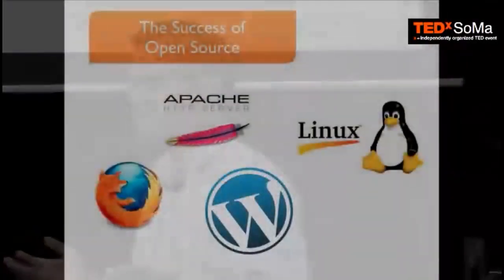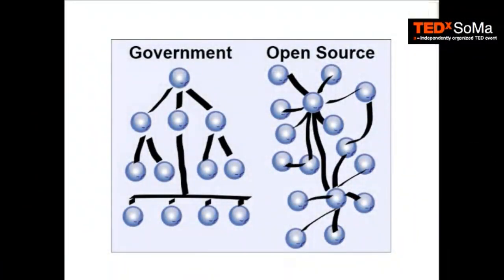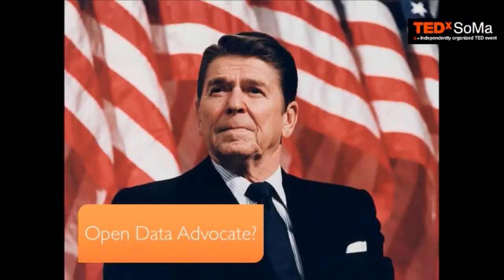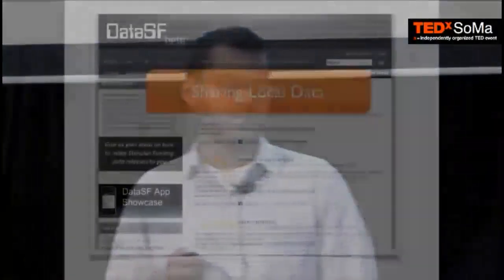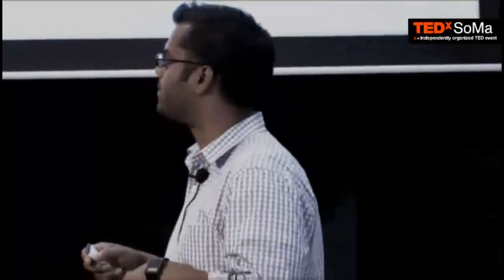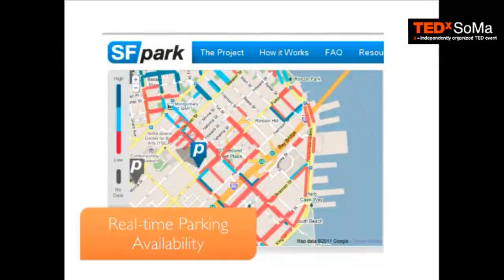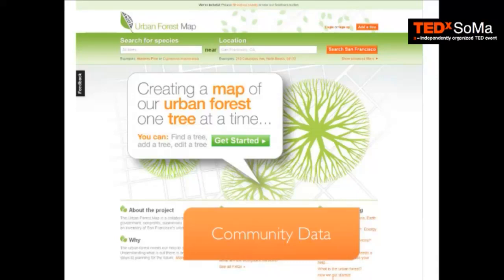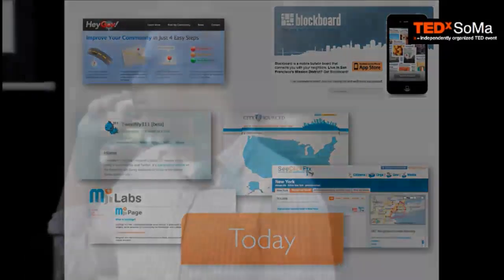TEDxSoMa - Jay Nath - Open Source Government